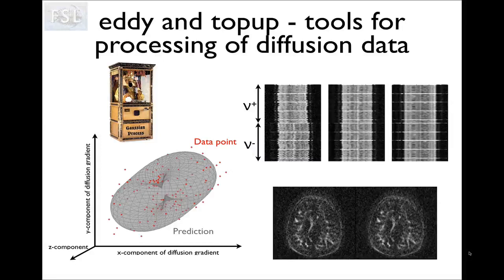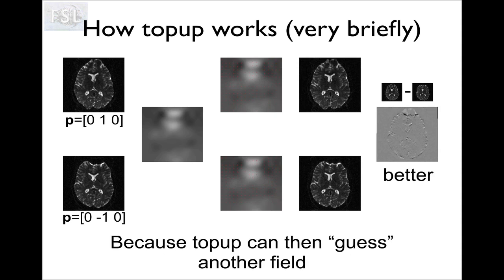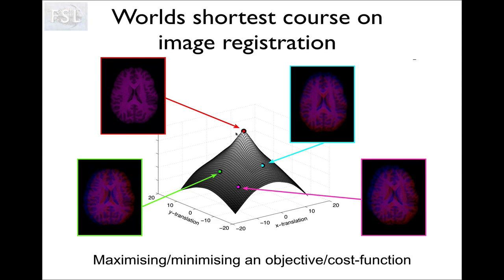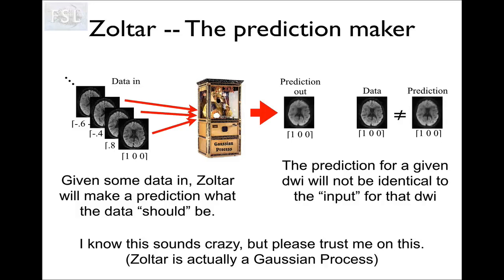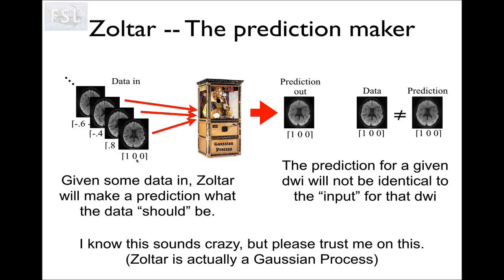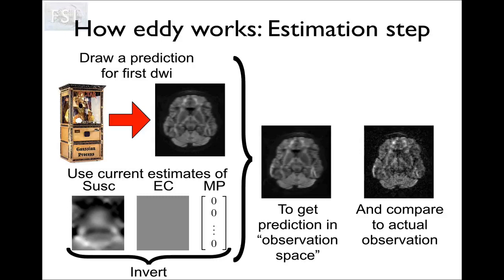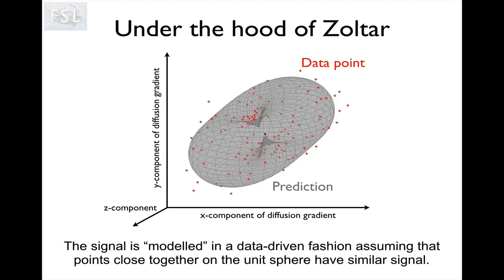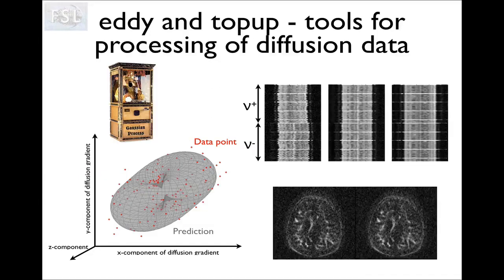40. Diffusion 2: Distortion and Movement Correction 2 (Diff E5)